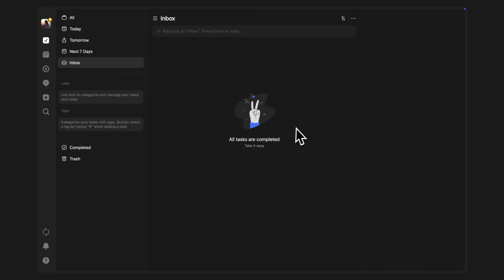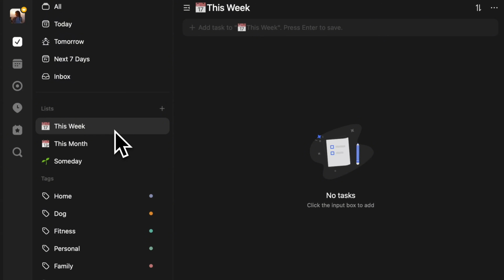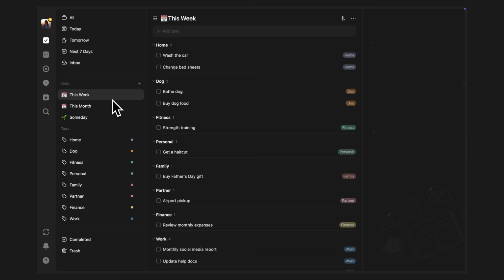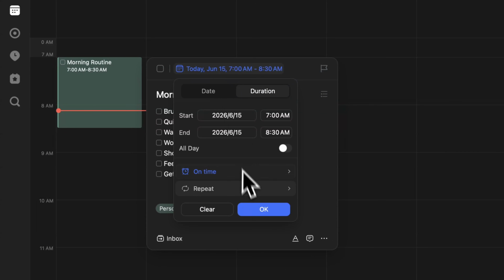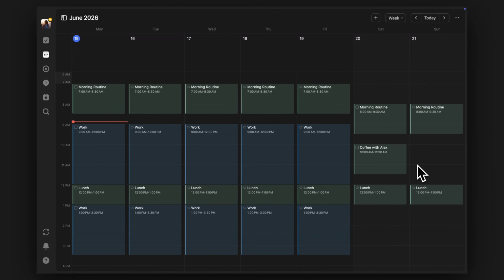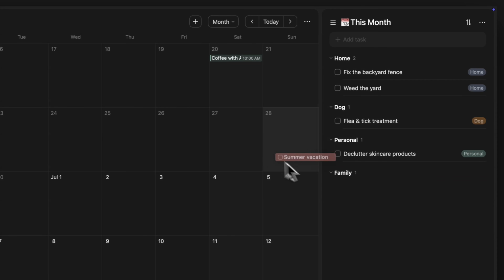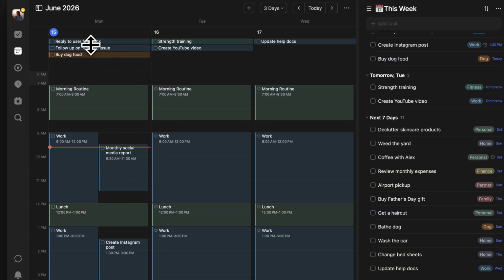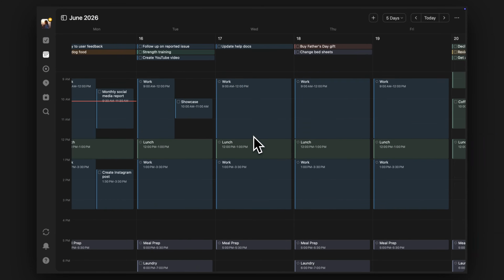Why My Calendar Matters More Than My To-Do List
This video shares a calendar-centered planning workflow built with TickTick.

It covers how Lists, Tags, and Calendar View can be used together for monthly, weekly, and daily planning, how recurring tasks can be used to build a time framework, and how tasks can be dragged directly onto the calendar for scheduling and time blocking.

The workflow shown in this video is simply one example of how TickTick can be configured. Feel free to adapt any part of it to fit your own needs and preferences.

⏳ TIMESTAMPS
00:00 Intro
00:50 Knowing What Needs to Be Done
02:55 Building a Time Framework
05:37 Deciding Where Time Goes

🚀 Ready to get everything organized?

WHAT IS TICKTICK:
📅 Calendar
🍅 Pomodoro timer
🧘 Habit tracker
📝 Note-taking